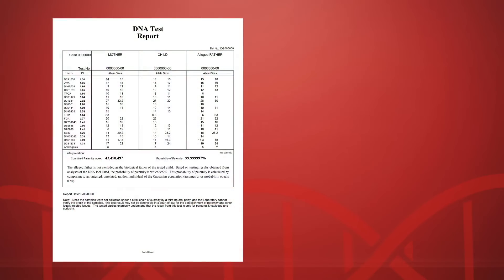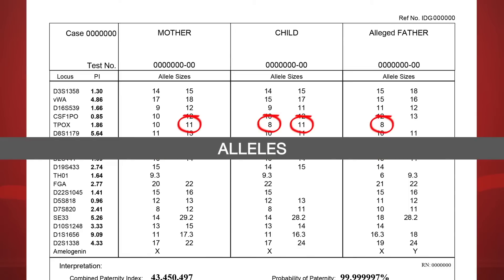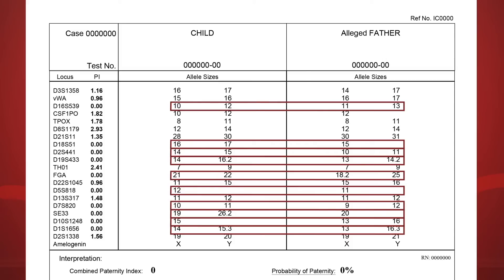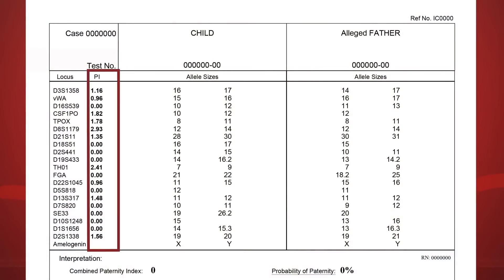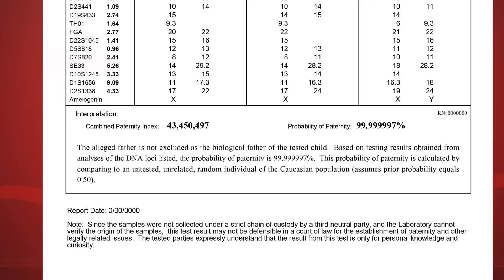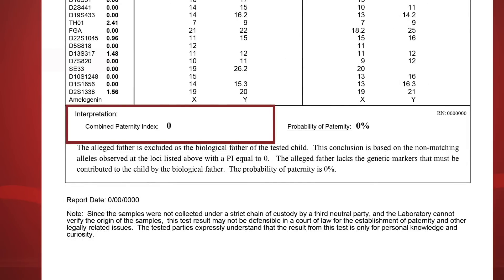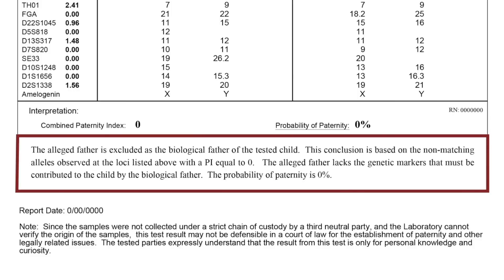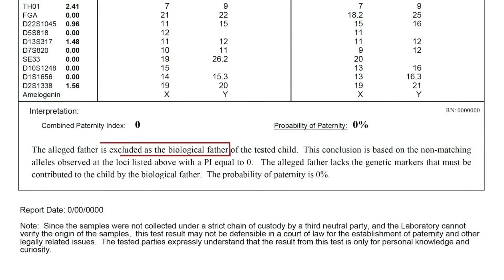How to Read and Understand Paternity-Test Reports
Did you just receive a postnatal paternity-test report? Industry standards require specific language be used that may be difficult to understand. To help make it clearer, PhDs at DNA Diagnostics Center (DDC) provide a detailed description of the different sections of the test so you can more easily understand your paternity report.
NOTE: This how-to video is for postnatal tests only and does not apply to our Non-Invasive Prenatal Paternity Test reports.